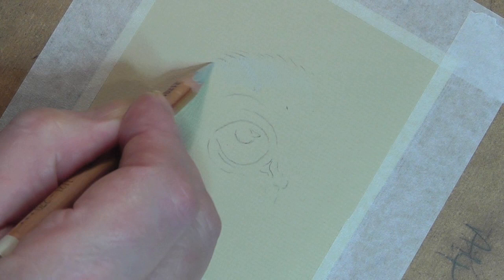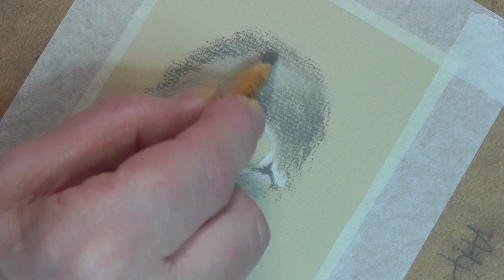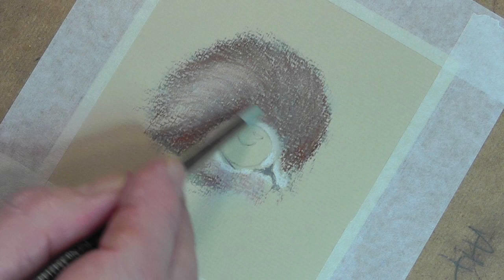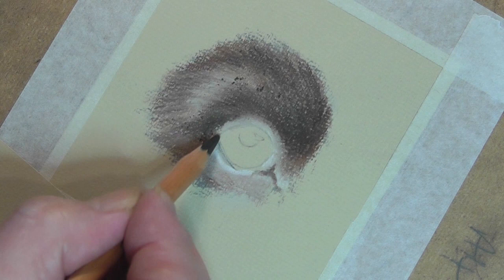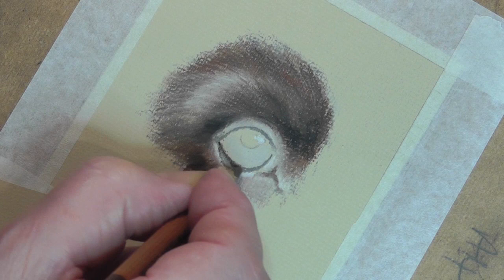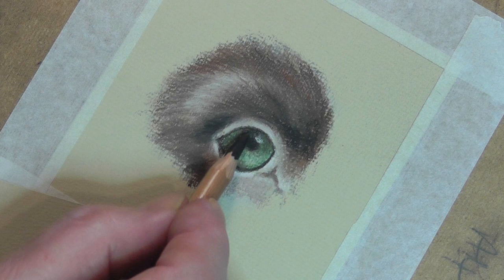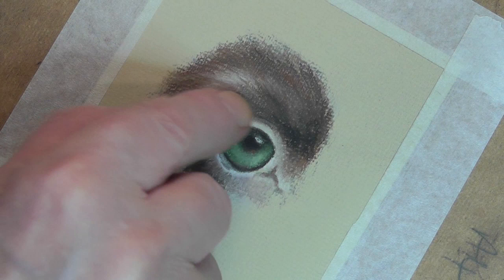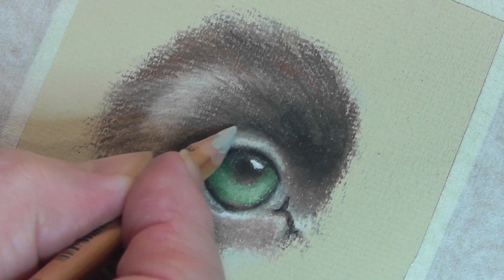Chocolate Labrador's Eye Tutorial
Learn how to draw a Chocolate Labrador's eye with some interesting colours. The faber castell pastel pencils used in this picture are the following: 101, 270, 273, 172, 167, 173, 169, 283, 177, 181, 175 and 199.